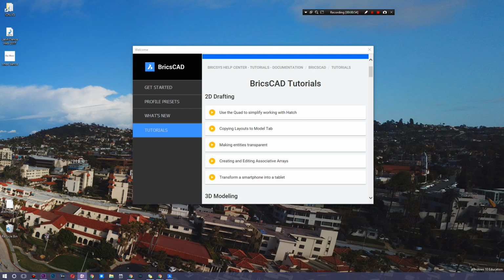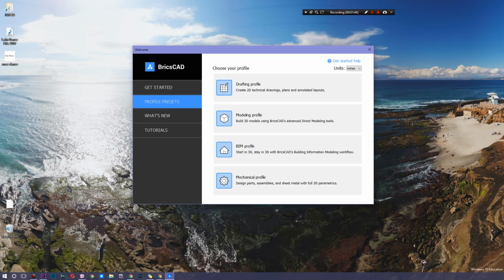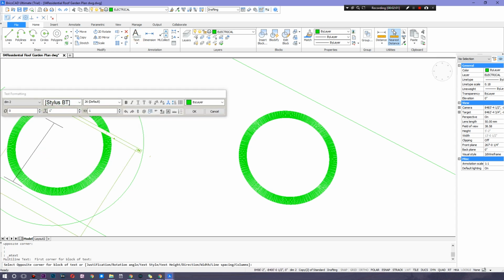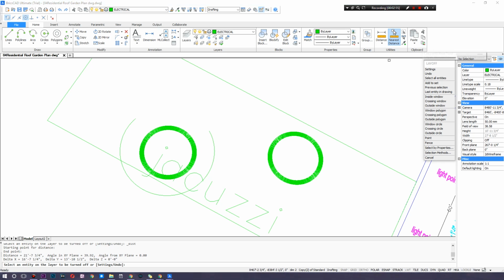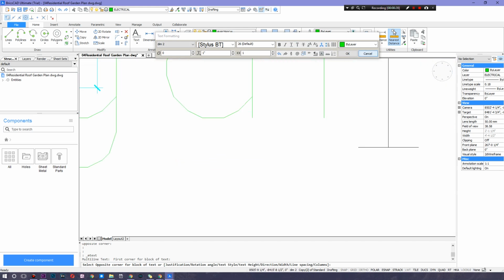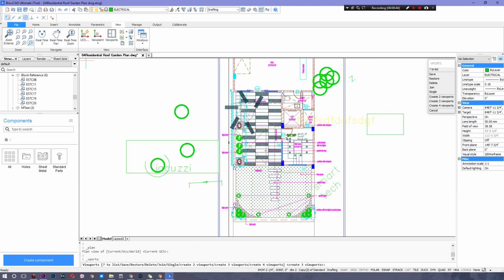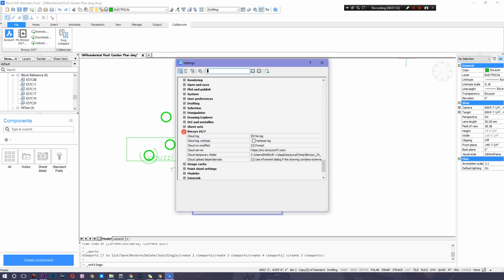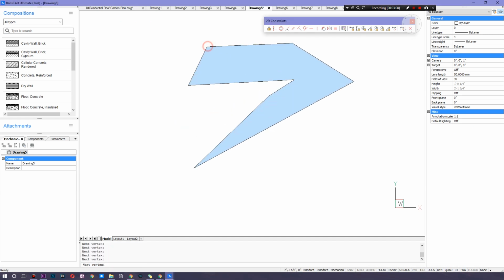Bricscad Overview: Ultimate Tool For 2D/3D Modeling, Mechanical, and Drafting!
STHQ Social

▶️Thanks!